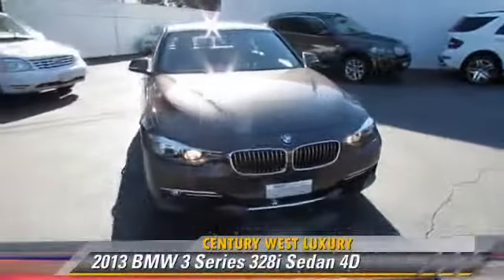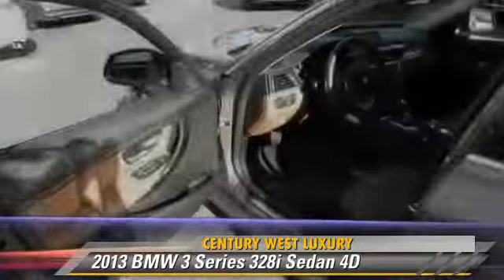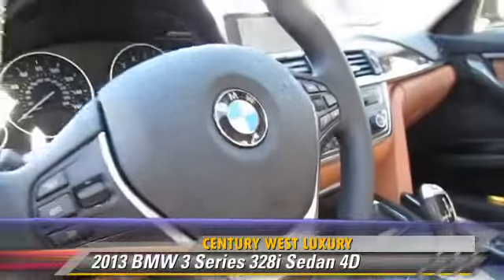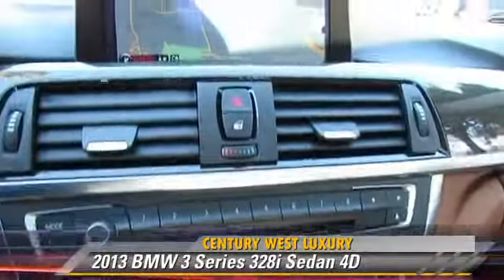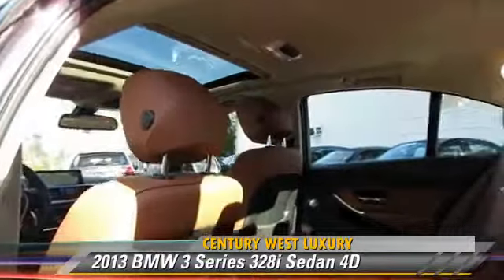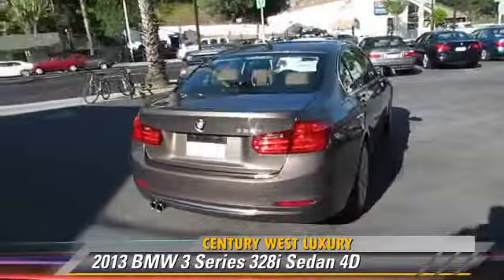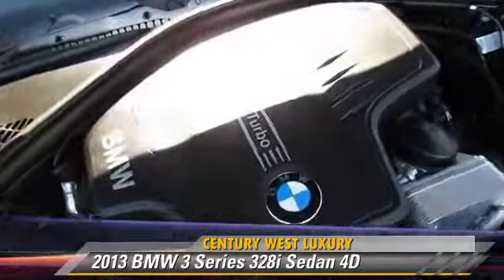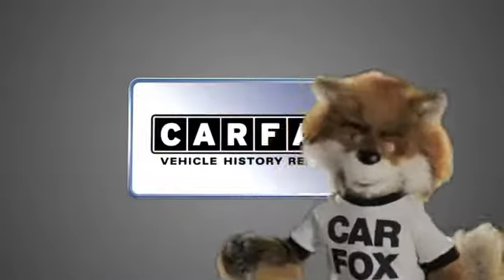Century West Luxury, Studio City CA 91604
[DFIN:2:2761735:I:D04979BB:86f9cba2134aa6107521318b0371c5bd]